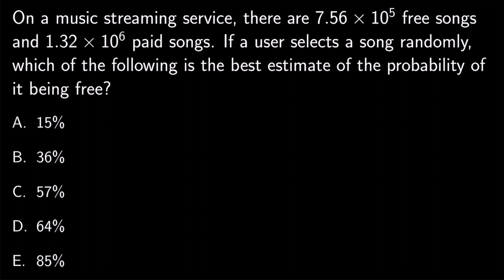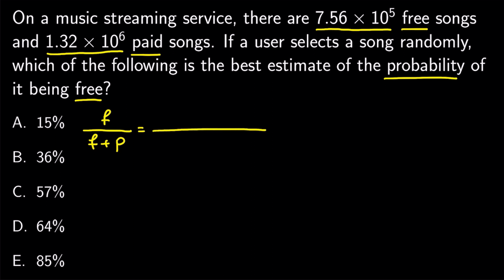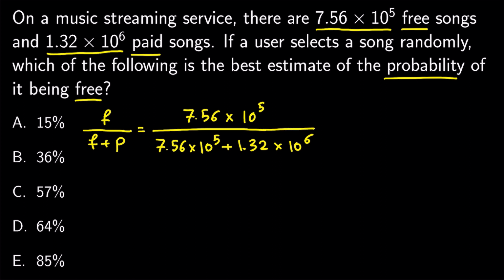ACT Math - Probability 🎲 - Word Problem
Welcome back to @LearnMath24! In this video you will learn how to solve a sample problem from the ACT Math Test that involves probability 🎲.

This video is a valuable resource for your ACT Math Test preparation. My goal is to provide a concise and accessible problem walkthrough to help you excel in the ACT Math Test.